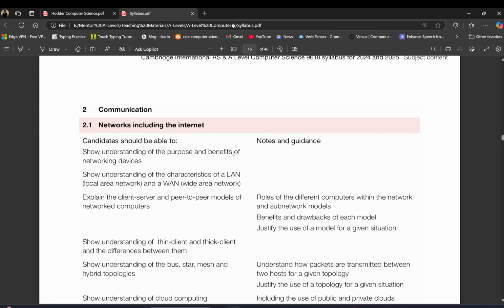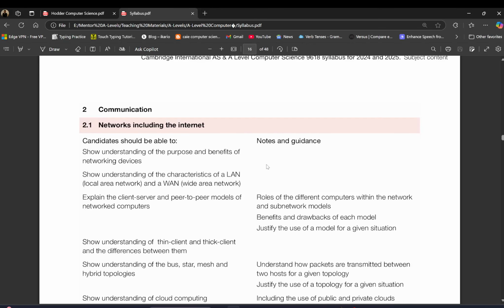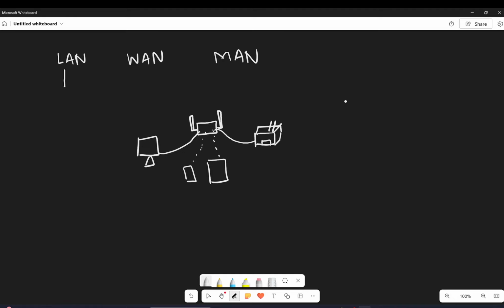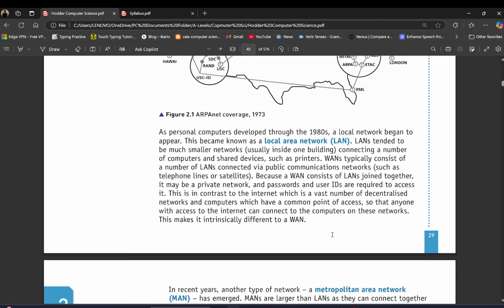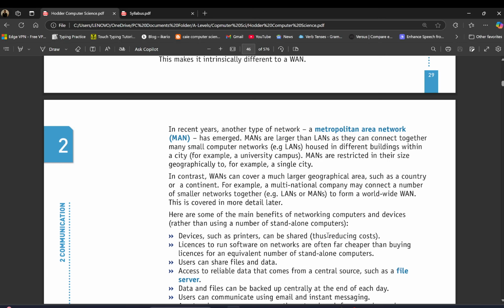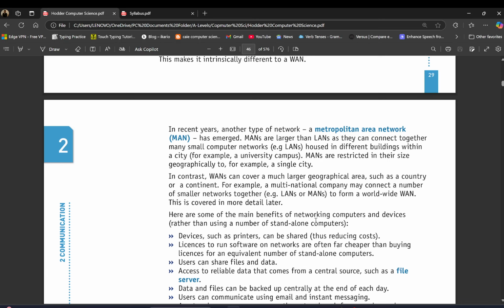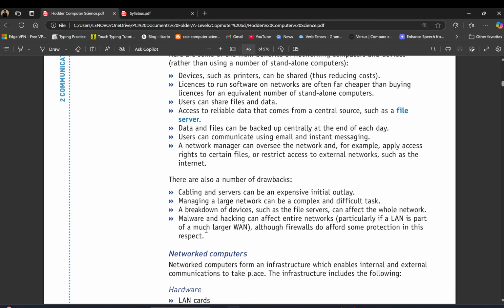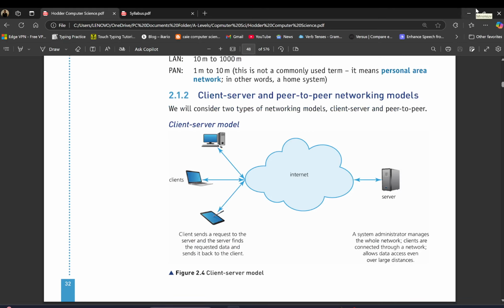Communication | LAN MAN WAN | A Level Computer Science